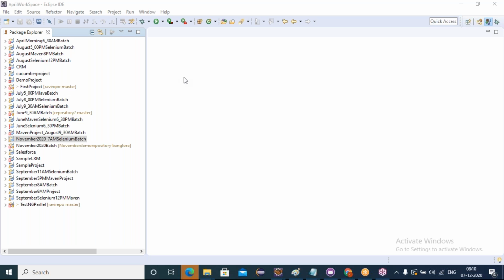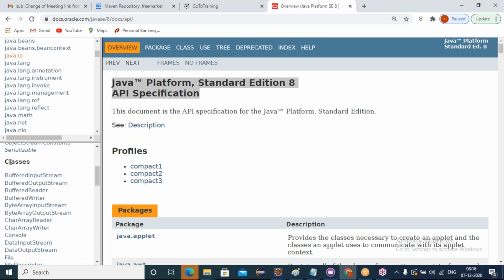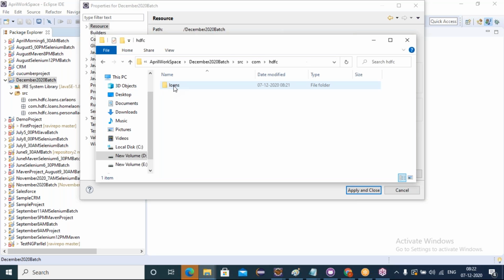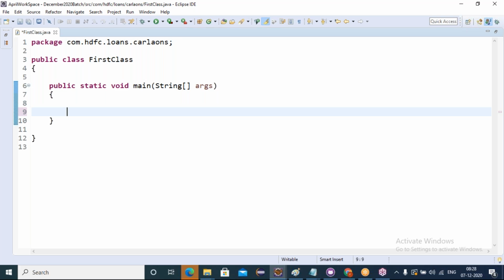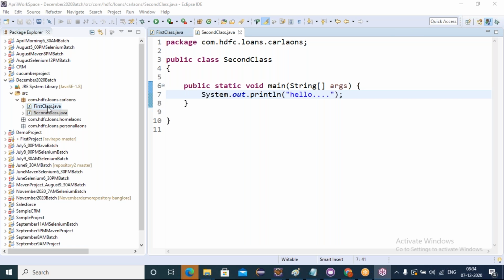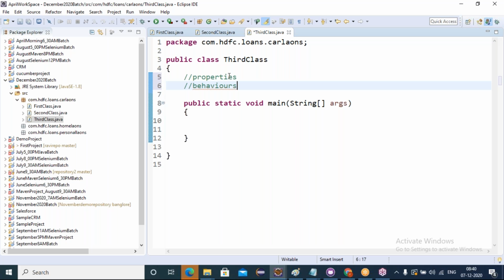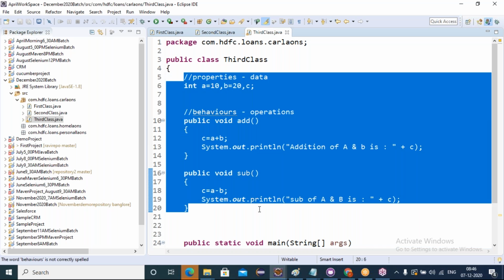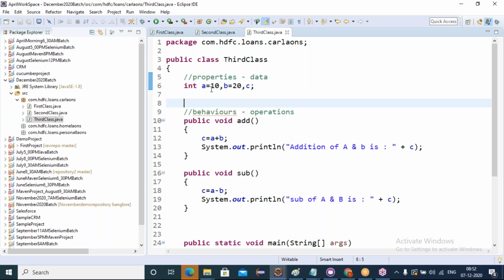SELENIUM with JAVA & Real Time Project tutorials || Demo - 4 || by Mr. Ravi Kanth On 07-12-2020